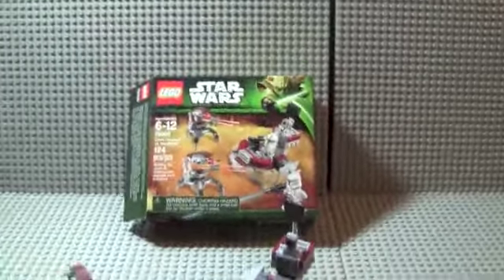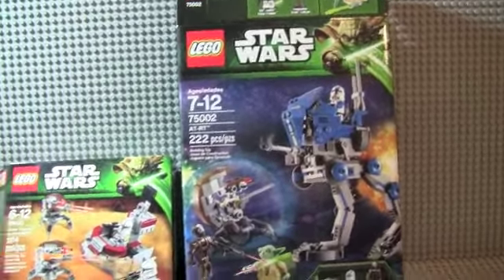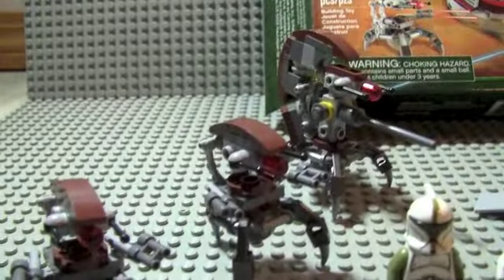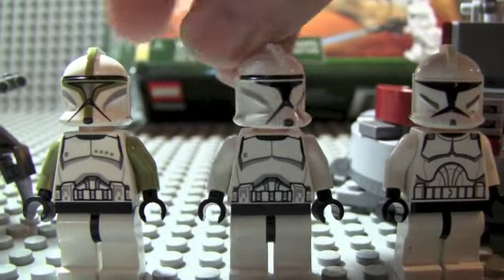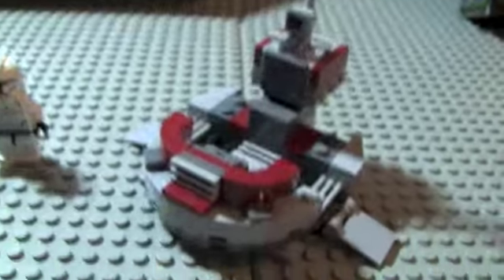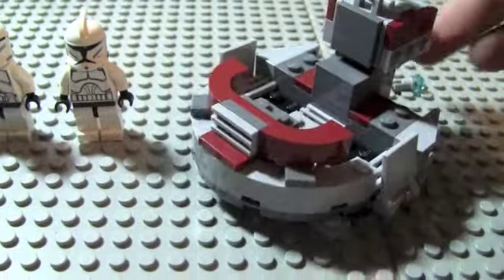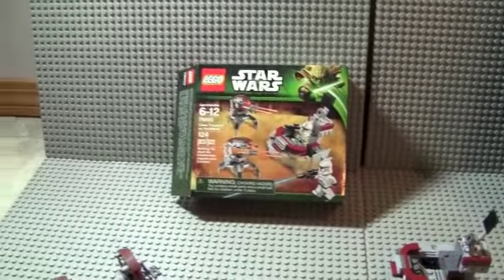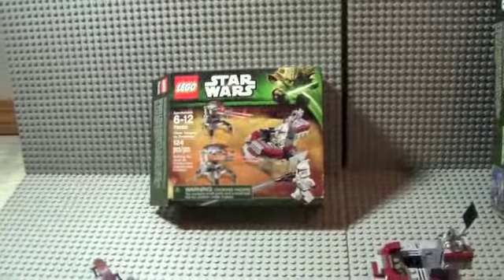2013 Lego Star Wars Clone Trooper vs Droidekas Review 75000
My review on the Clone Troopers vs Droidekas Battle Pack, 75000, with 4 minifigs, 124 pieces and was 15.99 at Toysrus in Canada